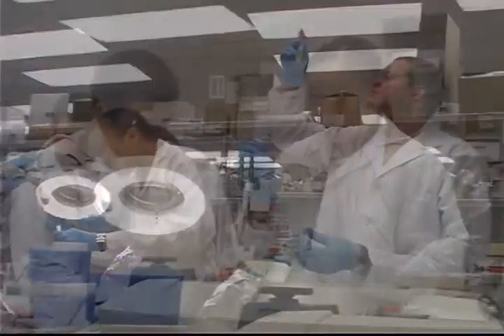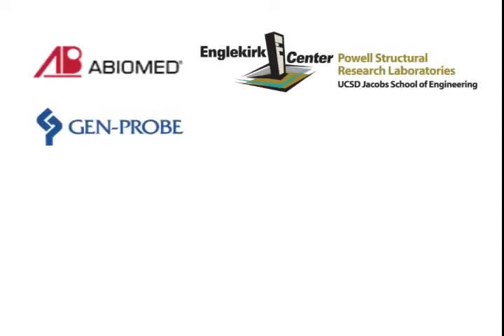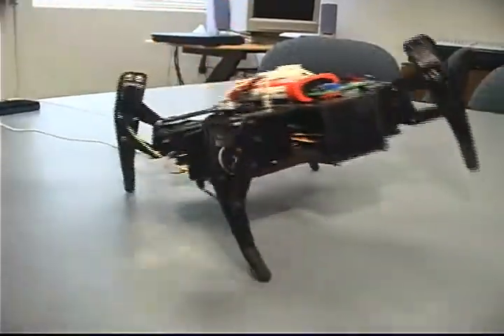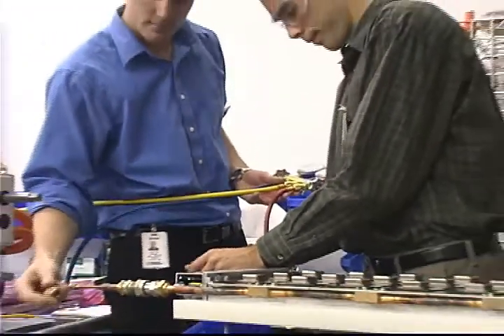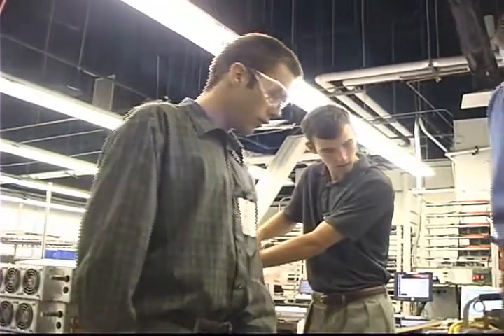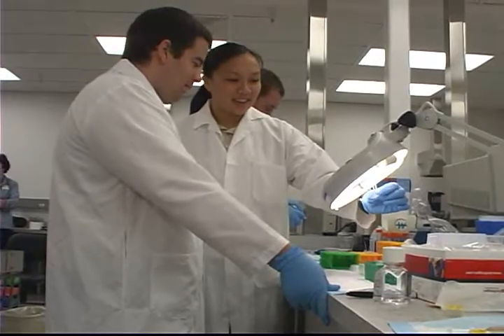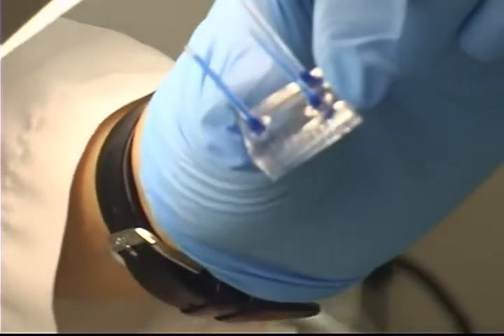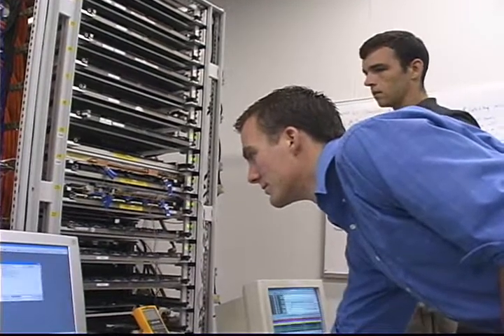Team Internships 2005 Jacobs School Of Engineering UCSD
Another video I helped on. Team Internships 2005